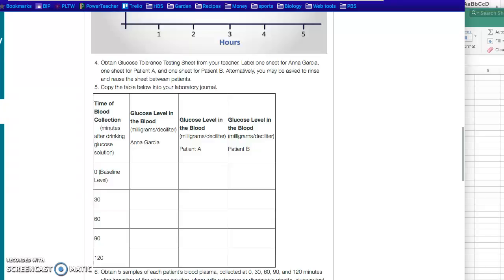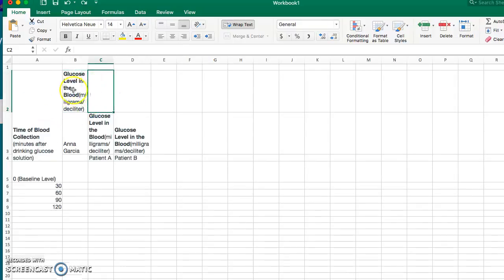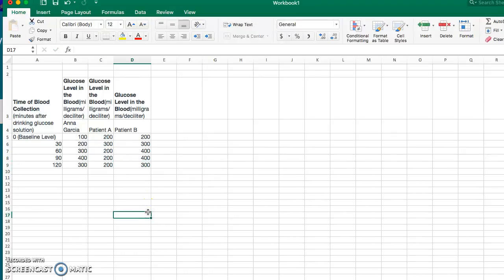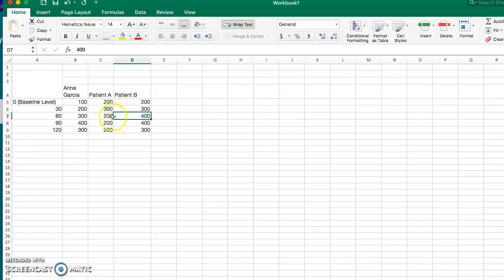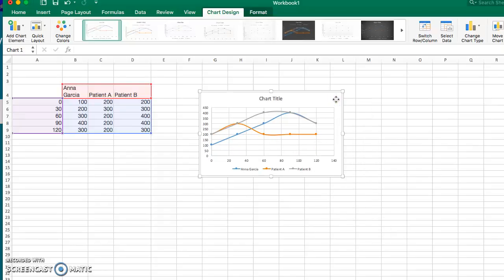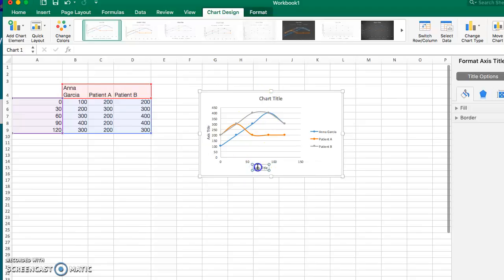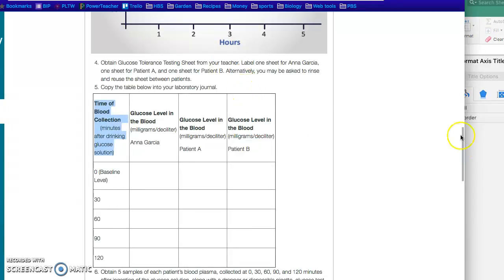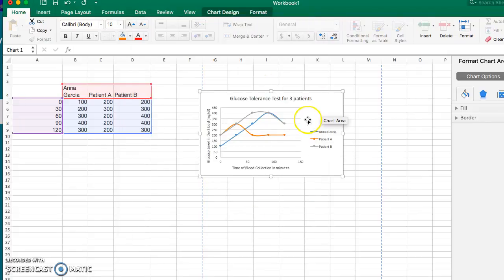How to use Excel